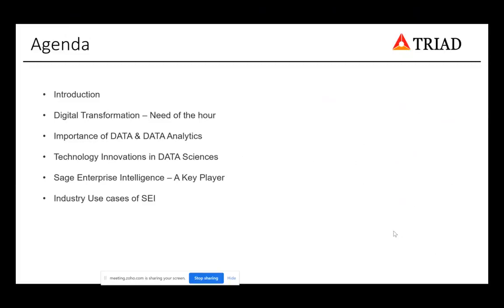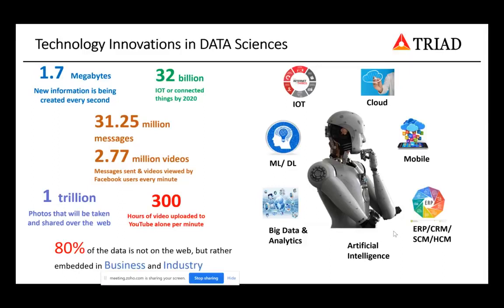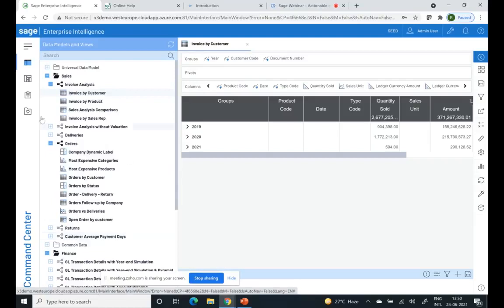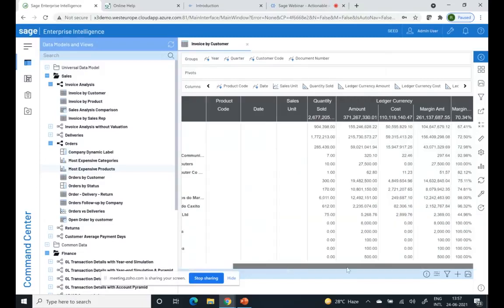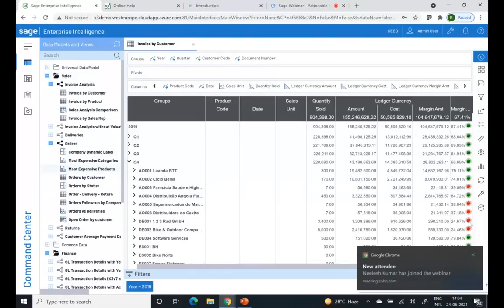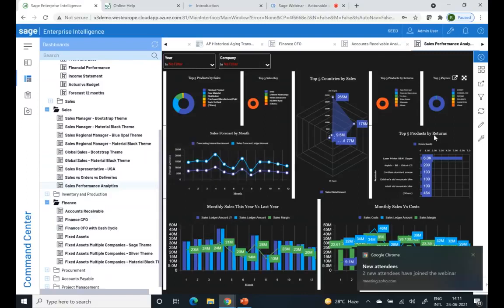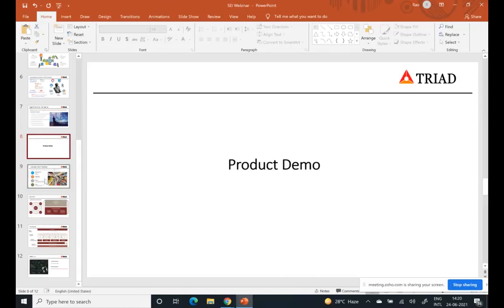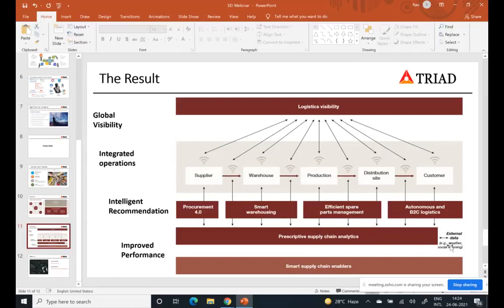Sage End User Webinar with Redington - 24th June 2021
Faster & Easier real - time insight into your business.

Sage Enterprise Intelligence is an intuitive business intelligence solution integrated with your Sage business management system to help business users reduce time spent on analysis & reporting & make faster, better - informed decisions.